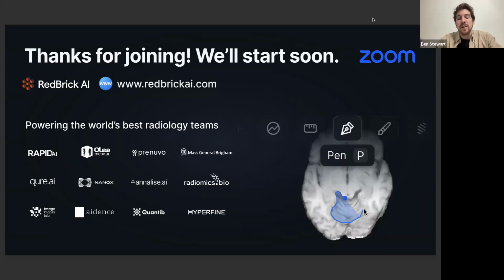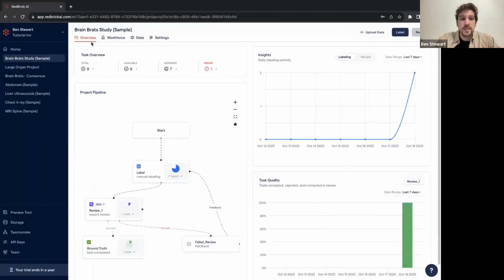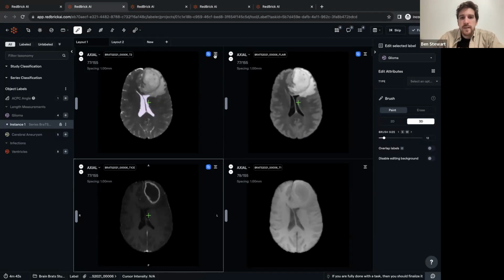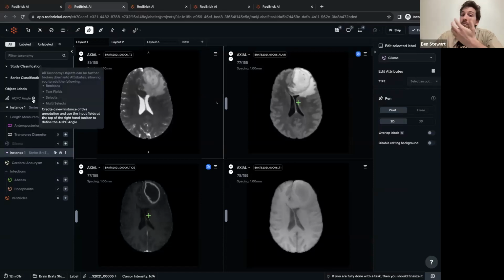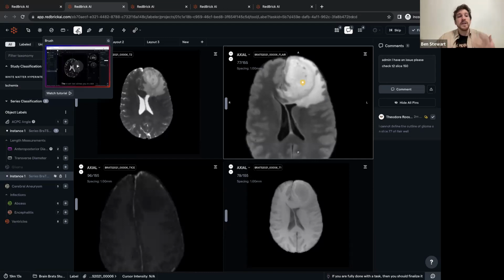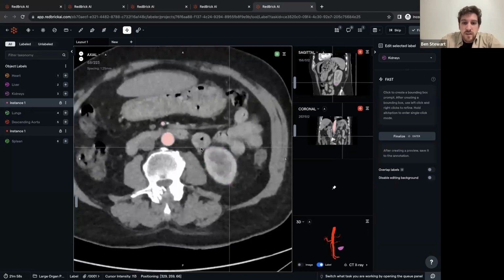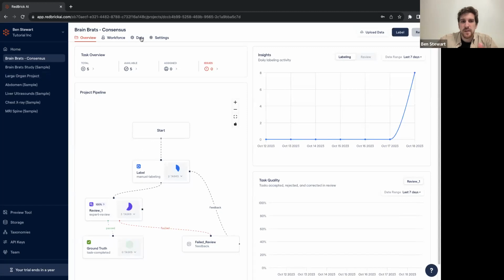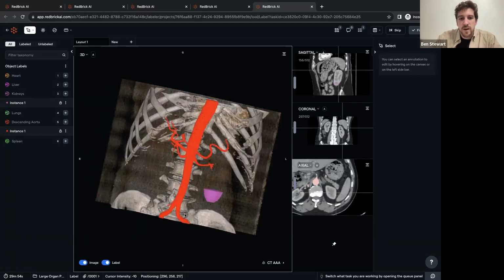Annotator Demo Webinar - October 19, 2023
A full-length recording of our first-ever live webinar! Dedicated to the labeler's views and workflow, this demonstration dove into everything from first login to advanced tips and tricks for mastering annotation on RedBrick AI.

This was our first webinar, but it will certainly not be our last! Timestamps are pinned below.